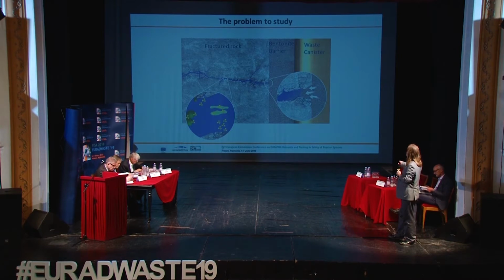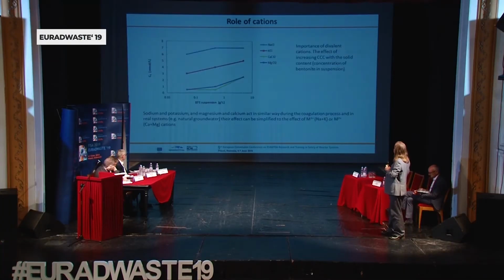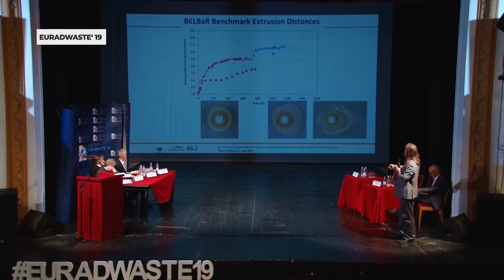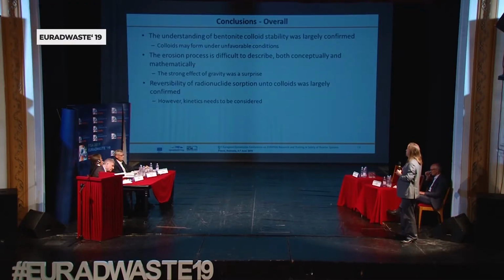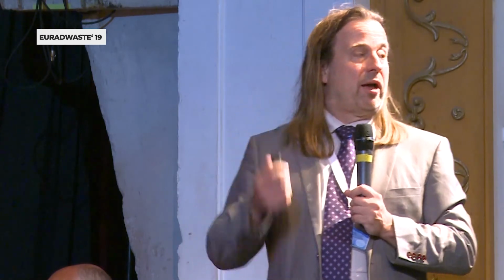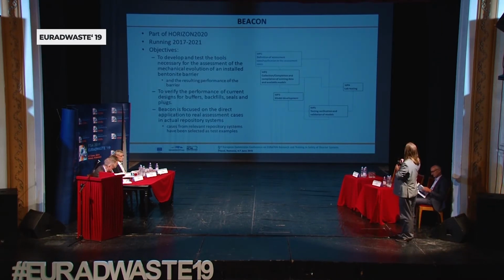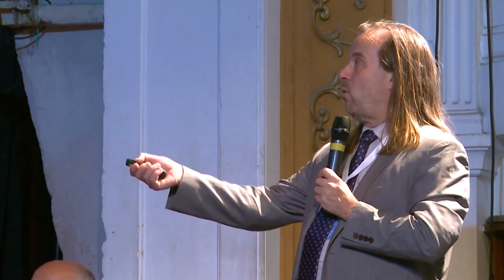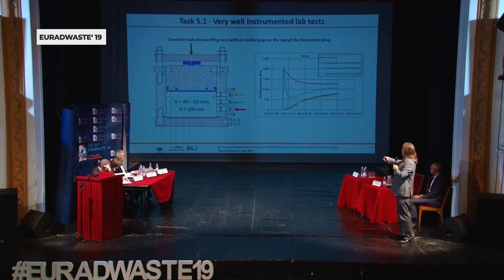EURADWASTE' 19 - Bentonite Erosion: Effects on the Long-term Performance of the Engineered ...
Patrick Sellin - EURADWASTE' 19 - Bentonite Erosion: Effects on the Long-term Performance of the Engineered Barrier and Radionuclide Transport

Bentonite Mechanical Evolution